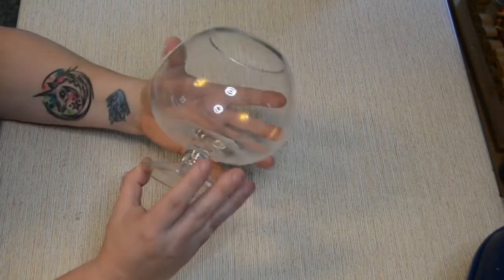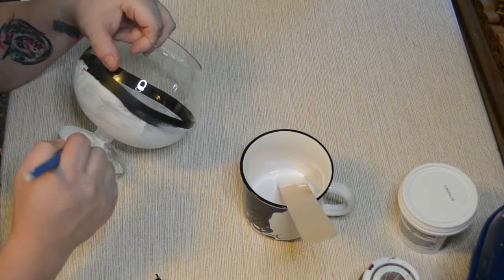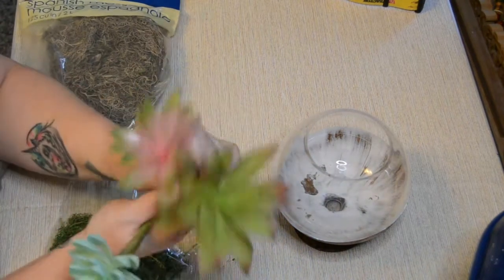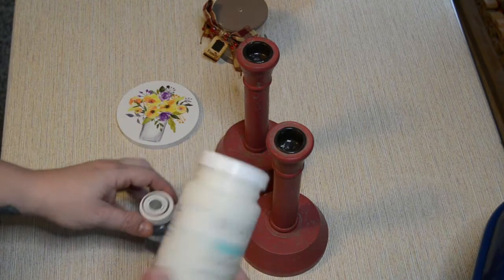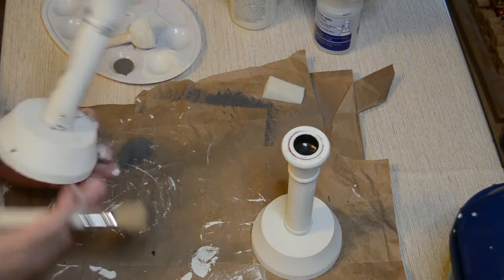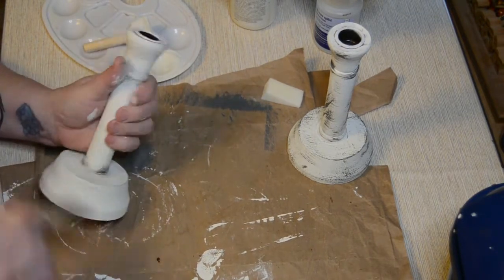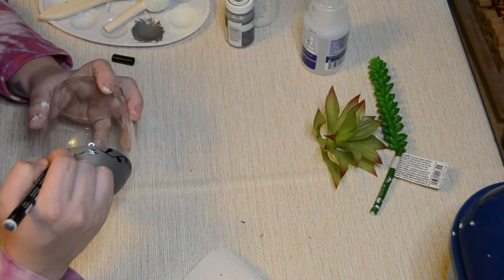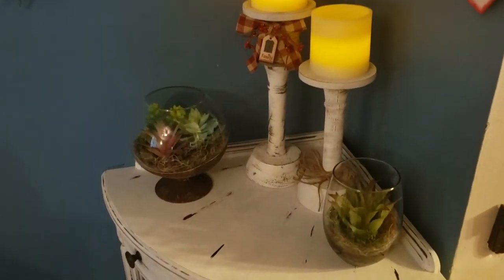Dollar Tree & Goodwill DIY - Home Decor - Country/Farmhouse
Hey Ya'll, I hope everyone is doing well. Today, I have 3 new DIYs for you using items found at the Dollar Tree & some items I found at Goodwill.
I loved creating these 3 projects and they came out Great. Super easy to re-create if you wanted to. I hope you enjoy this video. Also, follow me over on Instagram so  you can keep up to date with me, incase a video is running late, link under about me section.

**About Me:

My name is Rose. I love being creative, making projects for others and re-purposing items to make them look better.
I have been crafty all of my life and that is because of my Mom. She was always busy creating and making stuff, which I was always right beside her.